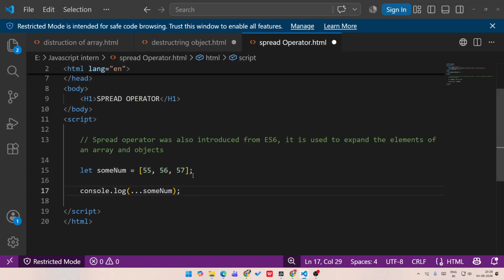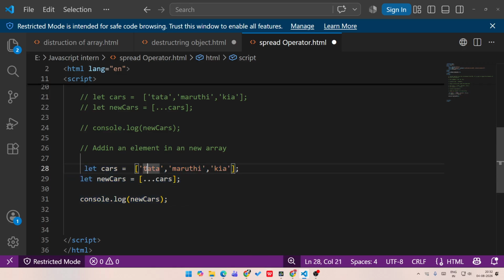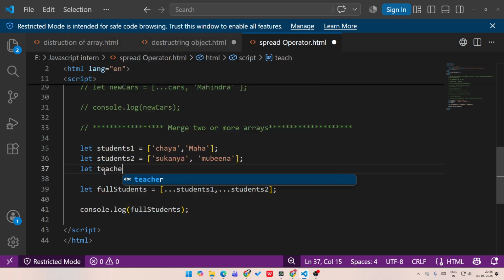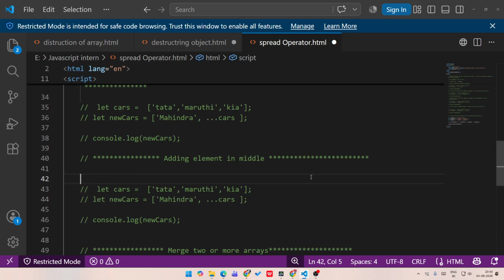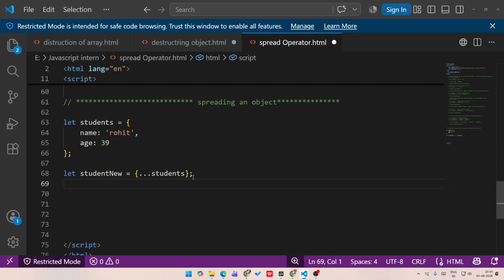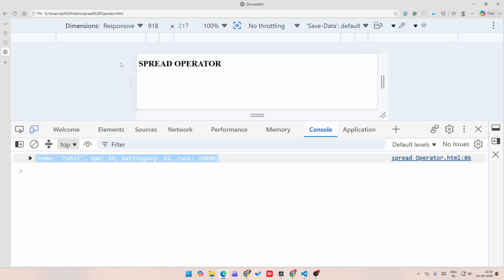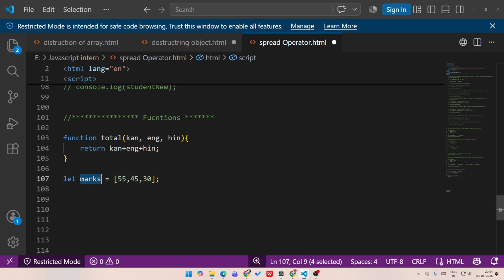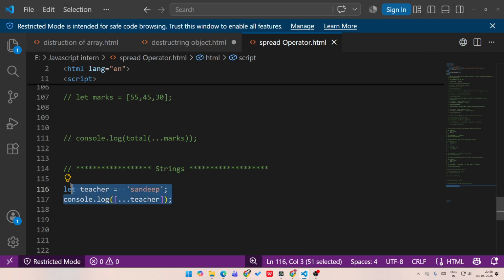Master the Spread Operator (...) in JavaScript | ES6 Made Easy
In this video, you'll understand how the Spread Operator works and how it can make your JavaScript code cleaner, shorter, and more efficient.

📚 Topics Covered:

✅ What is the Spread Operator (...)?
✅ Spread Operator with Arrays
✅ Copying Arrays
✅ Merging Multiple Arrays
✅ Spread Operator with Objects
✅ Copying and Updating Objects
✅ Passing Array Elements as Function Arguments
✅ Common Interview Questions
✅ Real-world Examples

This tutorial is perfect for:

College students
BCA, B.Sc, MCA, Engineering students
Anyone preparing for JavaScript interviews
Frontend Developers

💻 Practice the examples yourself and become confident with one of the most useful ES6 features!